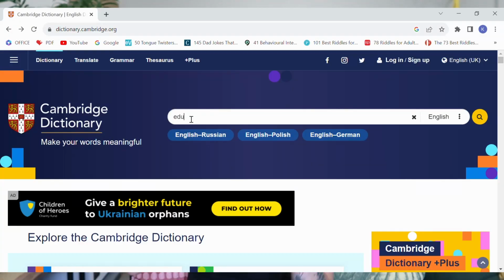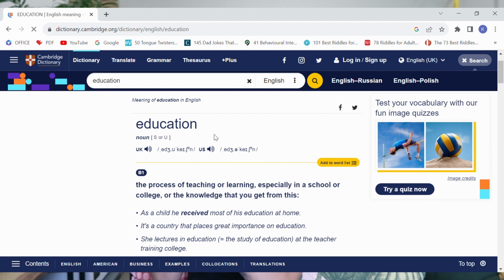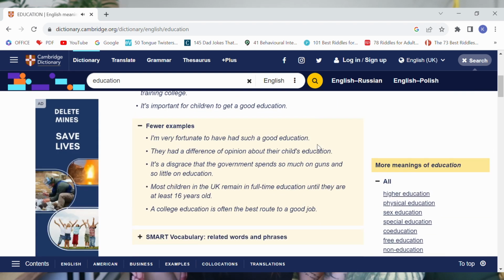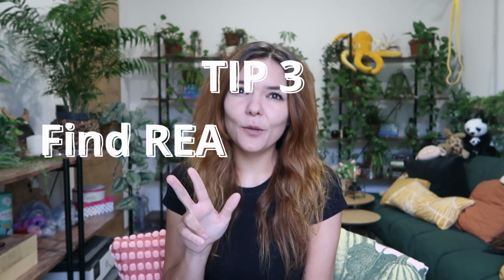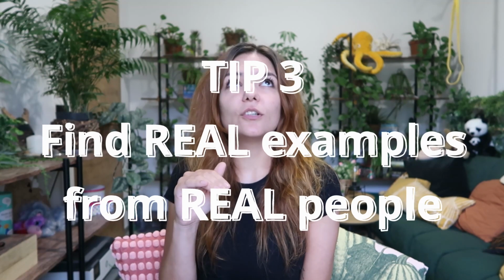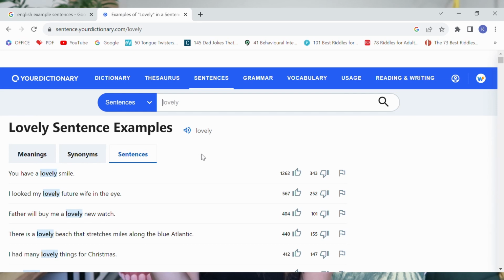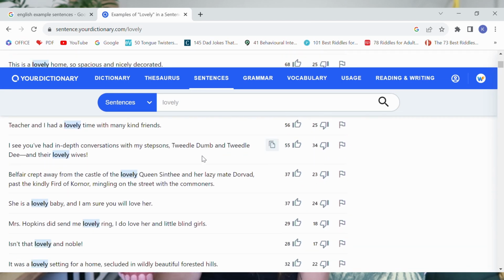6 Steps to Remember New English Vocabulary FOREVER / English Language learning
Timecodes:
0:00 Intro
0:48 - TIP 1 - Study new words in context
2:20 - TIP 2 - Don't translate. Look up English definitions
4:45 - TIP 3 - Find REAL examples from REAL people
7:11 - TIP 4 - Take detailed notes
8:36 - TIP 5 - Create personal association
11:11 - TIP 6 - Stay in touch with the words / Keep it at some visible place

Hiiiiiiiiiiiiiiiiiiiiii! Welcome to my jungle!
My name is Kriss and I'm an English teacher, but mainly I am an English student.

Here on this channel, I'd like to share my activities that genuinely helped me to get more comfortable when speaking and become fluent in English.
I've been using these with my students on daily basis and I can see their massive improvement, especially when I compare it with conventional ways of studying English.

I truly believe in the power of SELF TALK and practising English on your own, especially during those times when you cannot afford taking English Lessons.

In this video I want to share my way of approaching new vocabulary, what helps me understand and remember the new words FOREVERRRRRRRRRRRRRRRRRRRRRRRRRRRRRRRRRRRRRRRRR :)